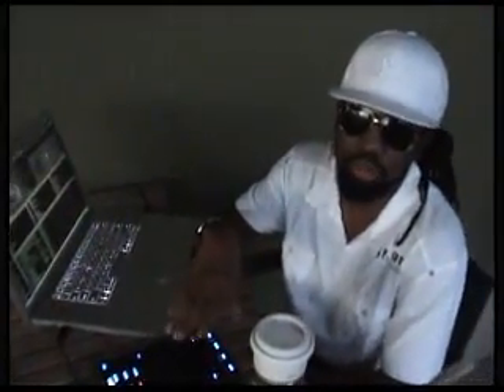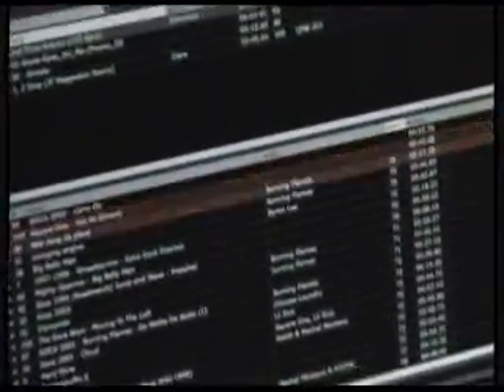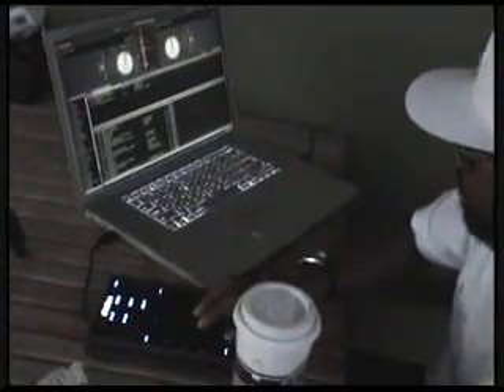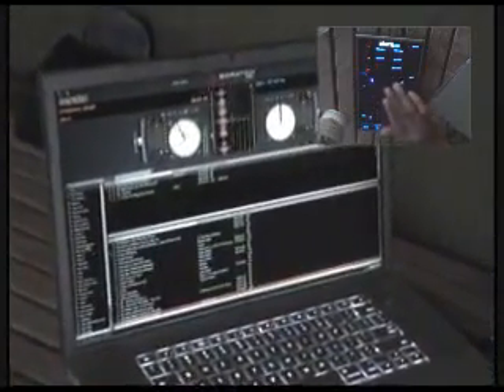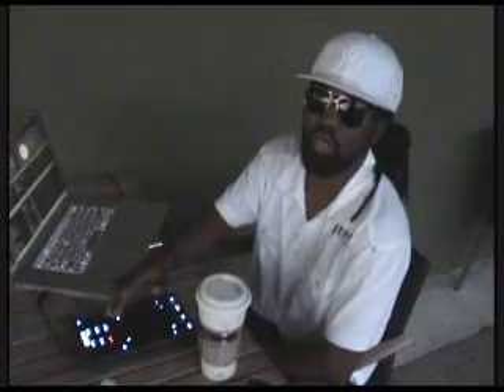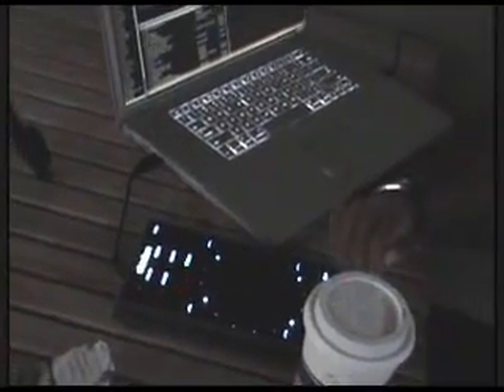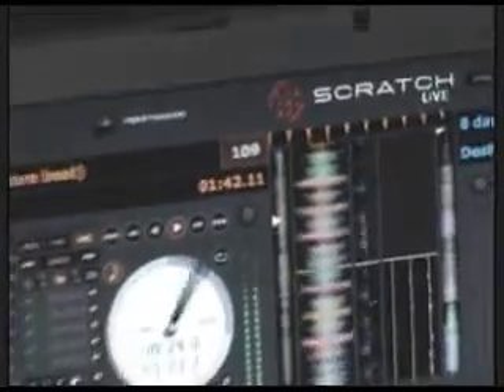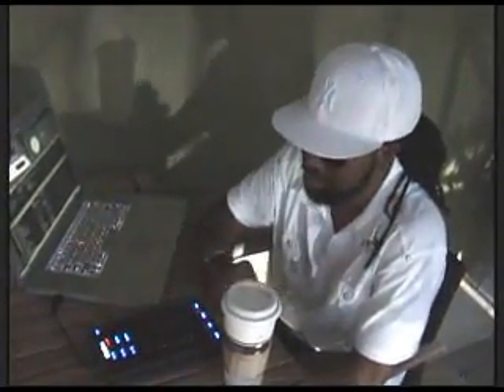Scratch Live Browse Mode & SCS.3d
We meet our intrepid DJ Jungleboy as he is preparing for a gig at a local franchise coffee shop...

This video shows the SCS.3d being used to browse the library and create playlists in Serato Scratch Live.